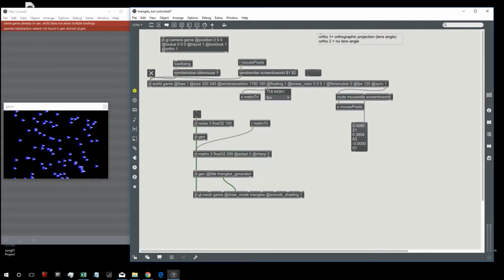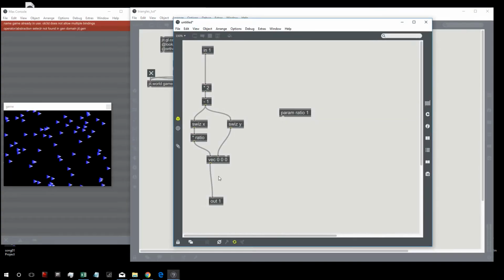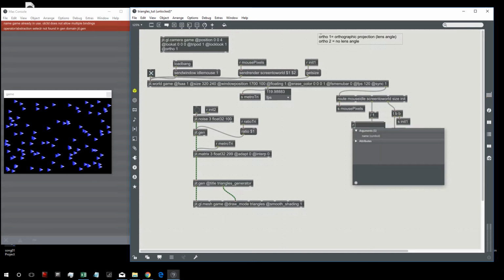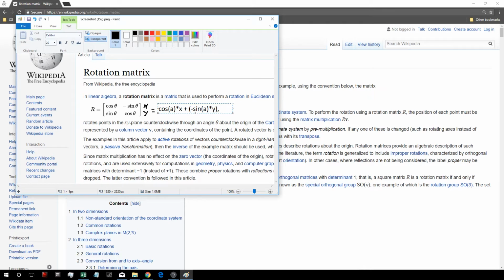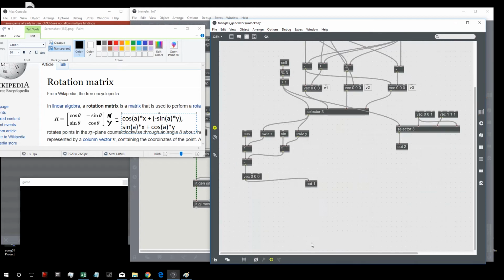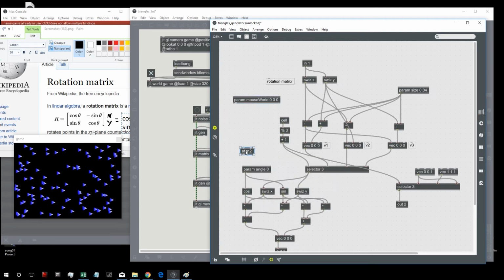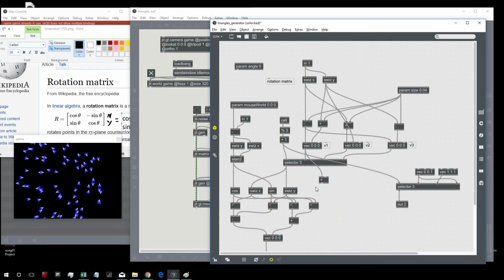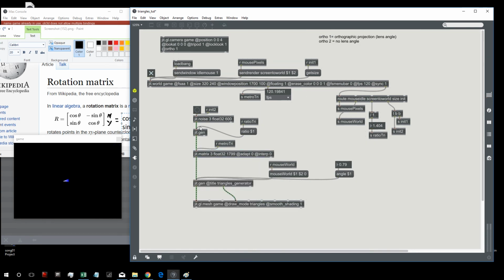Create Triangles from Single Points and Rotate Them - Part 2